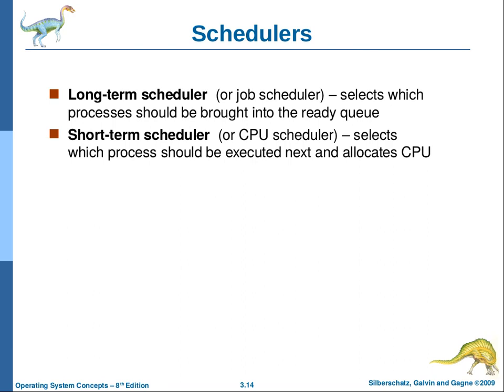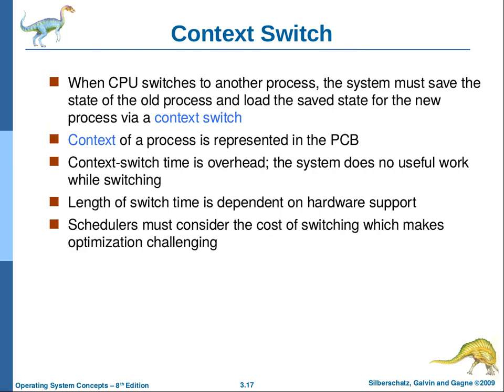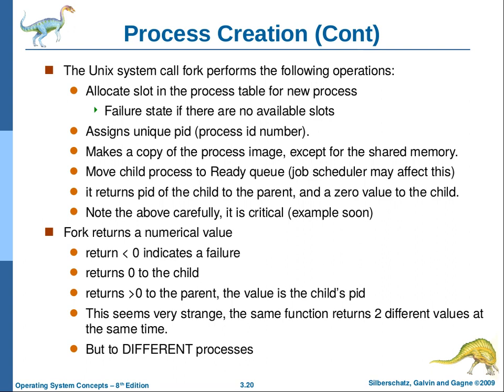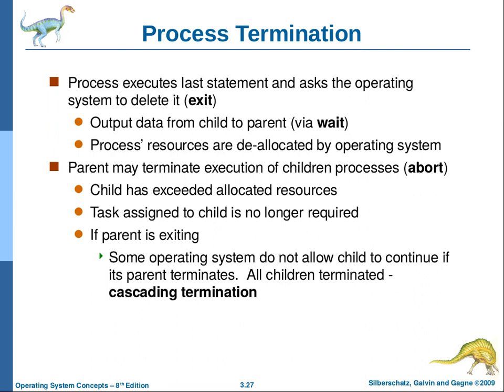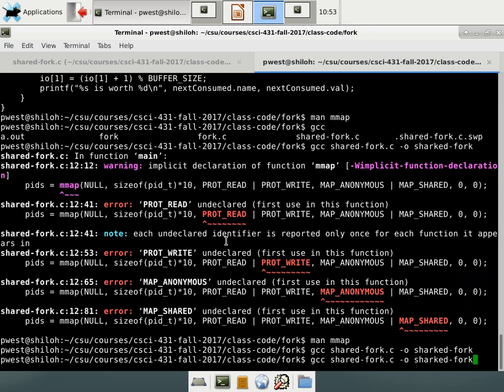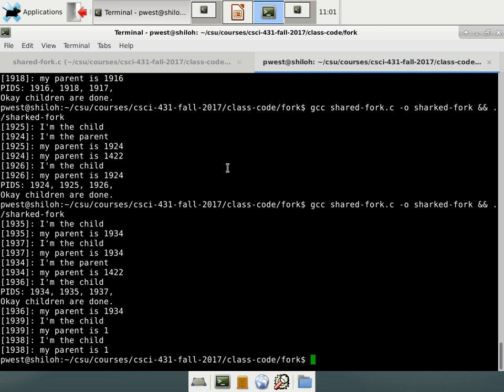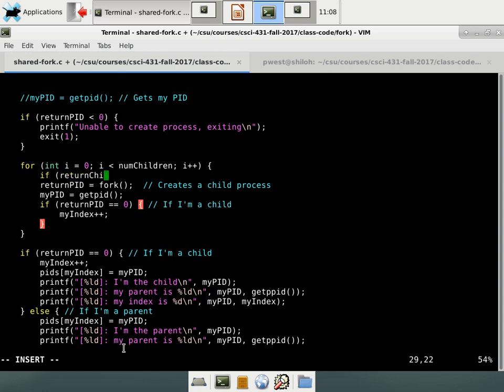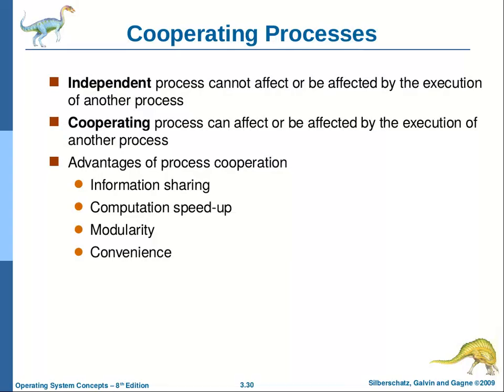csci 431 day03 02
Schedulers